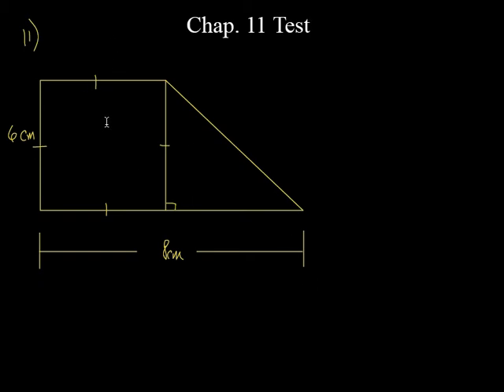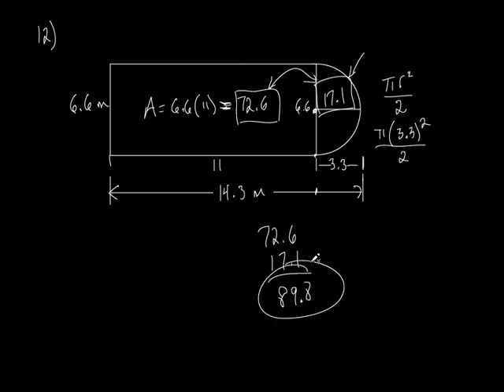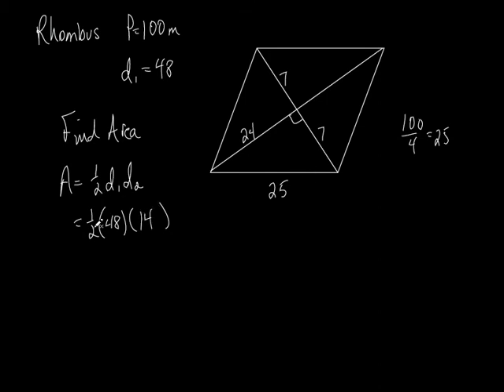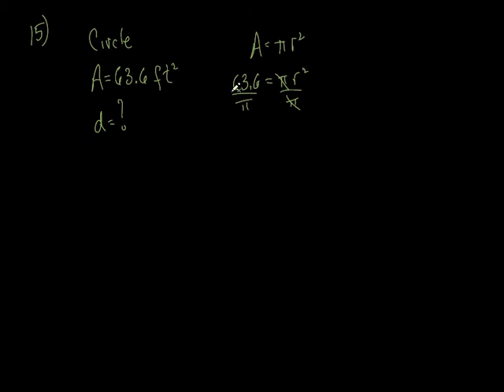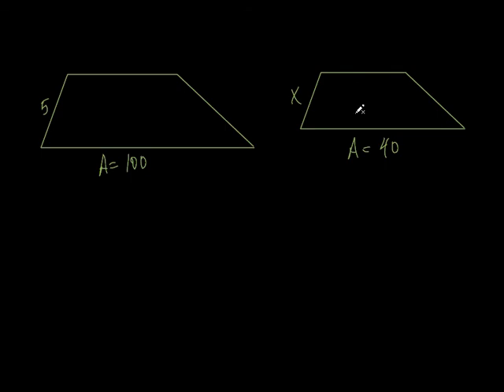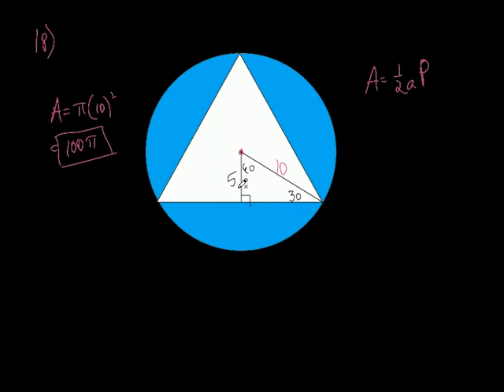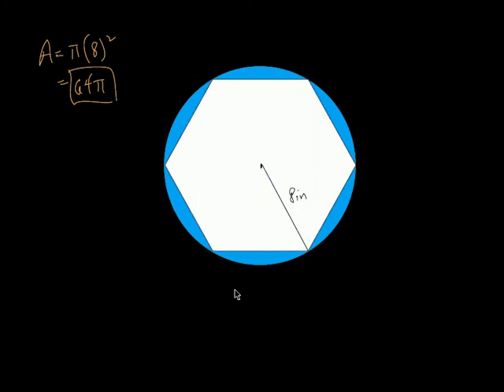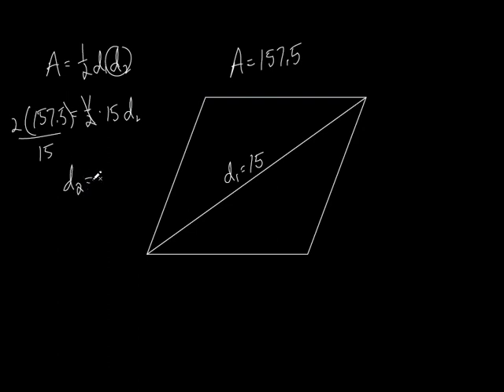7 Chapter 11 Test Review #11 20